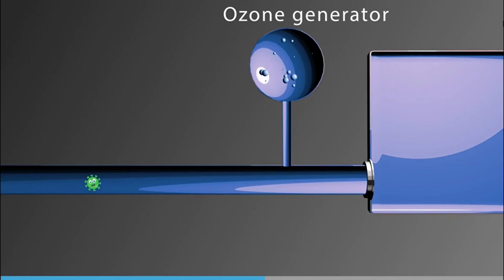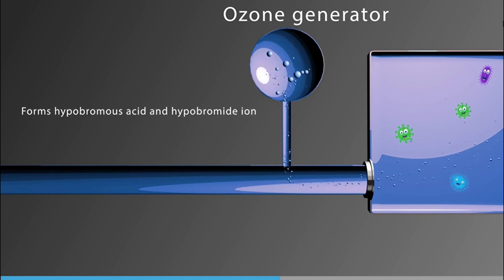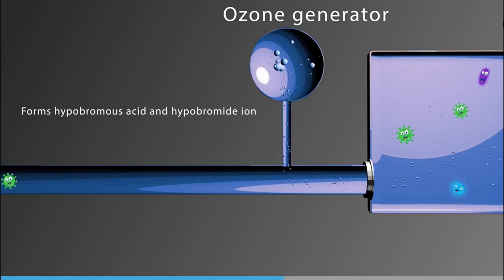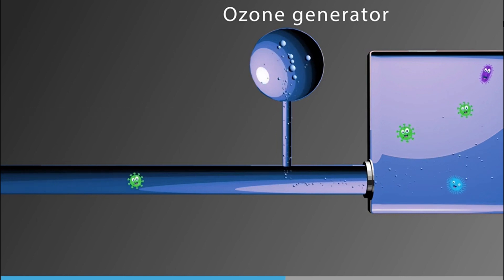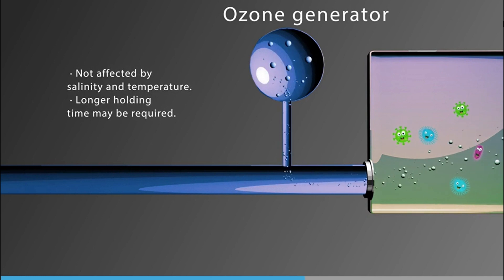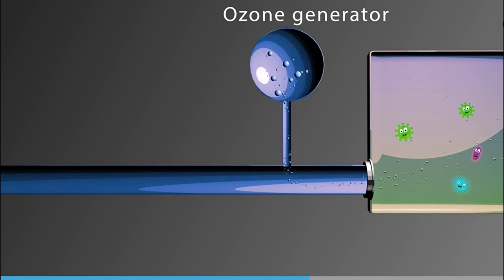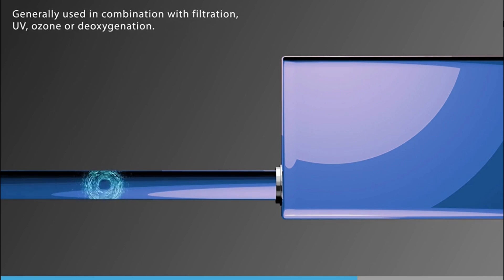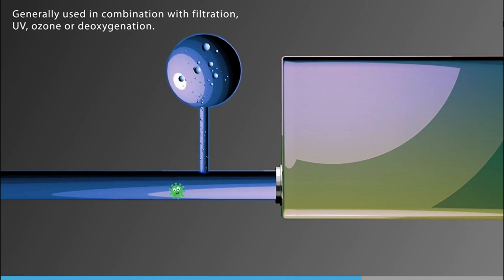Ozonation treatment in Ballast water treatment Systems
The use of ballast water in ships creates problems for the environment, if not treated. The problems occur due to the delicate balance of local eco systems being affected by non-indigenous species and aquatic nuisance organisms that are introduced after travelling with ships from their start point in their ballast water.

One of the solutions to this problem is to use ozone to treat the ballast water before it is released. Due to the oxidation properties of ozone, it is able to destroy bacteria and viruses. When used to treat ballast water, ozone inactivates microorganisms such as phytoplankton and zooplankton, present in the ballast water before release, resulting in a greatly reduced number of non-indigenous species discharged into the new ecosystem. The ozone treatment also allows the ballast water to be recycled and reused.

A method to treat ballast water comprises injecting ozone into water loading into a sea faring vessel prior to charging the water into a ballast tank; and charging the ozone injected water into the ballast tank. A system for treating ballast water comprises a sea faring vessel including at least one ballast tank; an ozone generator that generates ozone, a ballast water conduit that uptakes water through a loading port of a sea faring vessel and conducts the water to load the ballast tank; and an ozone feed line that injects ozone from the generator into water in the conduit at an injection point located upstream to an intersection of the conduit with the ballast tank.